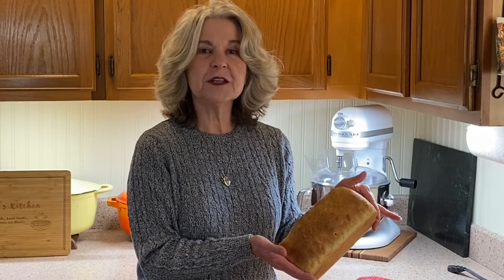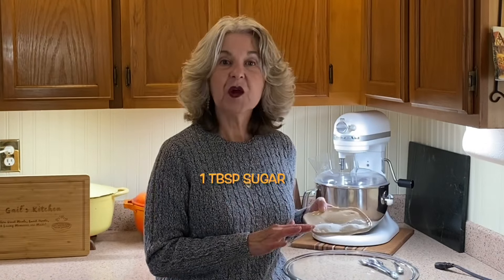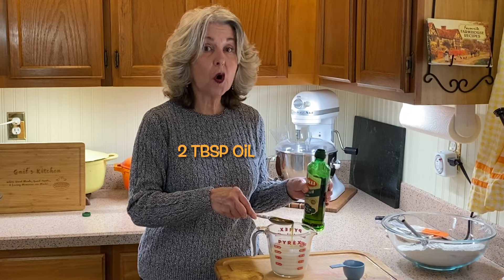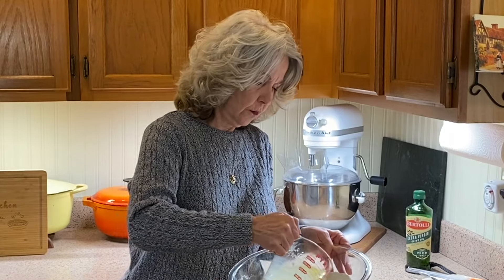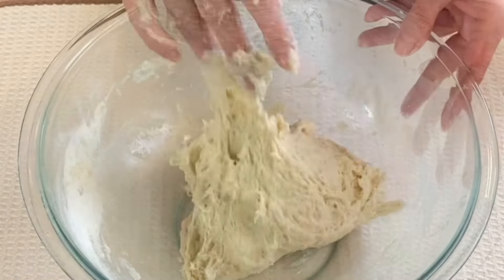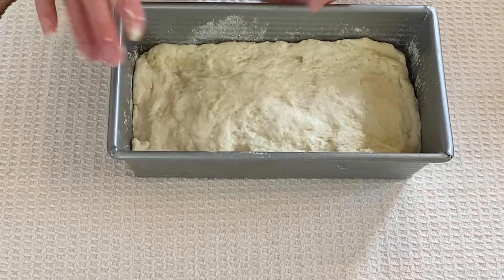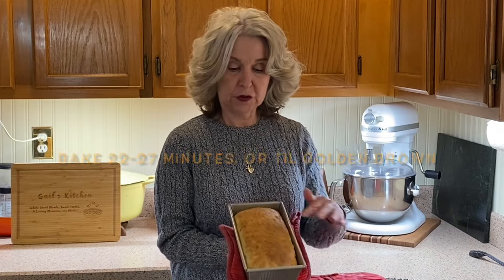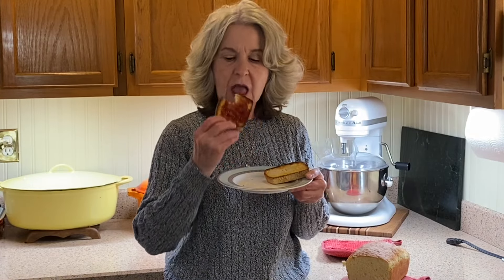No-Knead English Muffin Bread...ready in an Hour!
English Muffin Bread is a Preservative-free alternative to store-bought English Muffins! This wonderful yeast bread does not require proofing and does not require any special equipment. It's so much easier to make than English Muffins. Simply mix it, place it in the pan, let it rise for 45 minutes, and bake it!!! Make a double batch and freeze a loaf.

3 Cups, 360 grams, AP Flour
1 TBSP Sugar
1 1/2 Tsp Table Salt
1/4 Tsp Baking Soda
1 TBSP Instant Yeast
1 Cup, 227 grams, Milk
1/4 Cup, 57 grams, Water
2 TBSP vegetable or olive oil
Yellow Cornmeal to sprinkle in Pan

Makes one 8 1/2 inch x 4 1/2 inch loaf